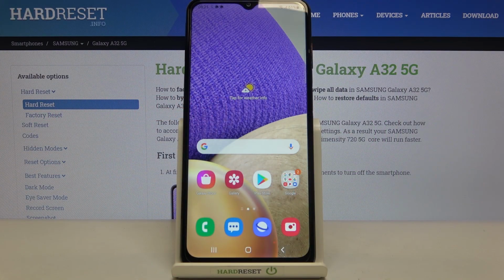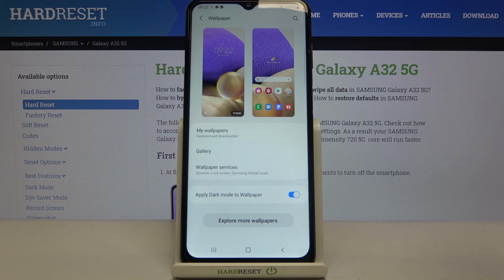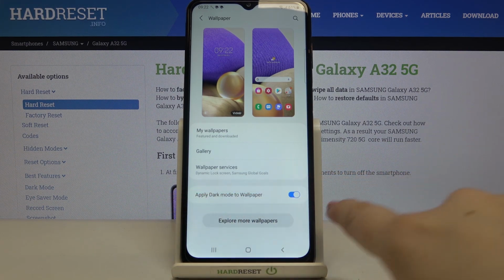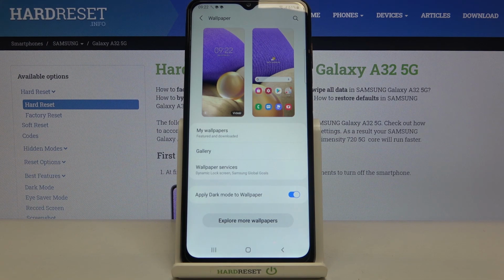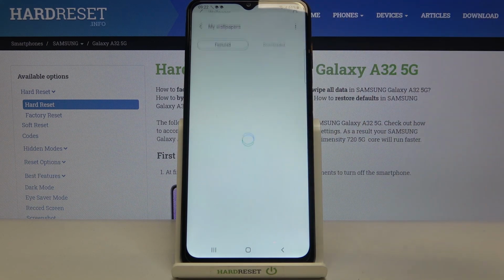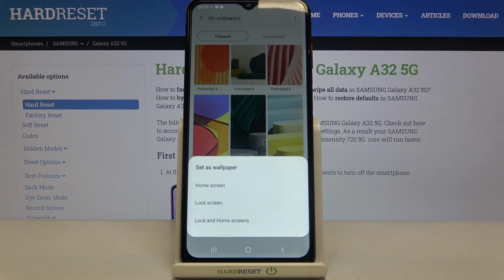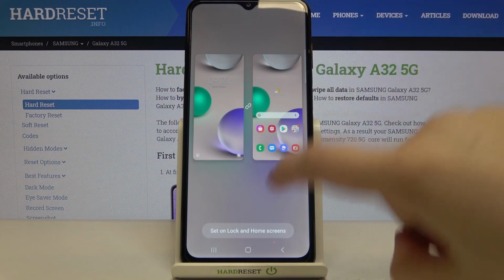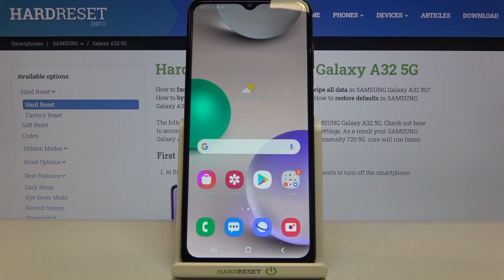How to Change Wallpaper in Samsung Galaxy A32 5G - Personalize Lock&Home Screen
If you’d like to refresh the display look in your Samsung Galaxy A32 5G, then here we are coming with help! In this tutorial we’d like to share with you how easily you can find proper screen customization options and how to choose wallpaper, check preview and set as home screen, lock screen or both. So let’s follow all shown steps and successfully change wallpaper.

How to Set Up wallpaper in Samsung Galaxy A32 5G? How to Change Wallpaper in Samsung Galaxy A32 5G? How to find wallpaper gallery in Samsung Galaxy A32 5G? How to refresh display in Samsung Galaxy A32 5G? How to change Lock Screen in Samsung Galaxy A32 5G?